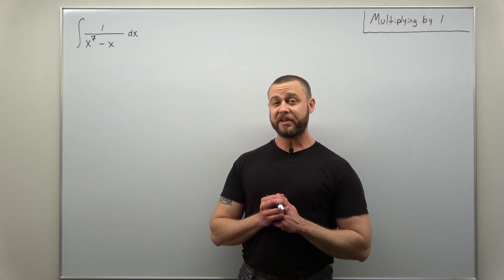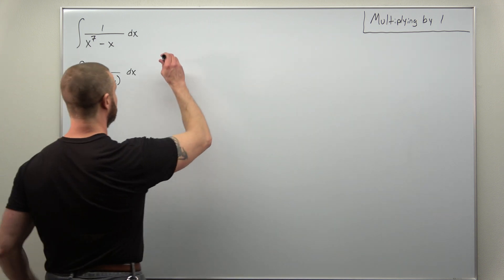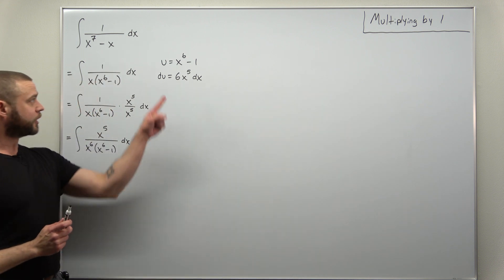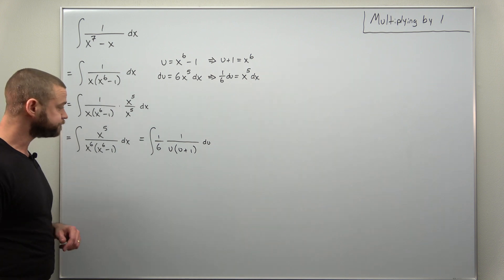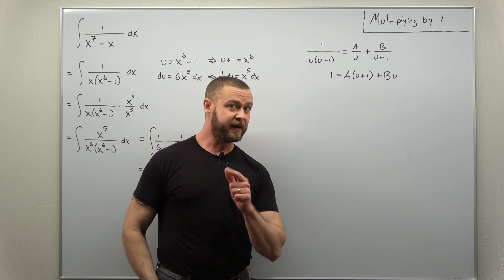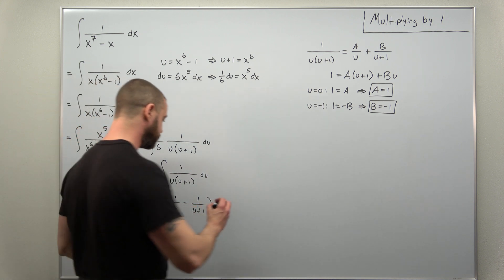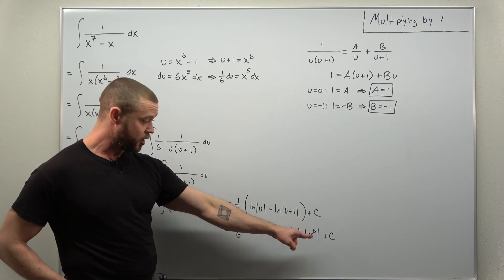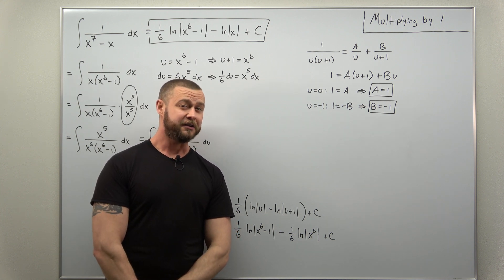Algebraic Tricks Problem 2 (The Art of Integration)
Creativity is a huge part of problem solving, especially in mathematics. How can you be creative in mathematics? Try evaluating this integral using the straightforward approach of partial fraction decomposition. Good luck with that! Instead, we'll use a substitution and a creative algebraic trick: multiplying by 1. The art lies in how to think of 1 here.